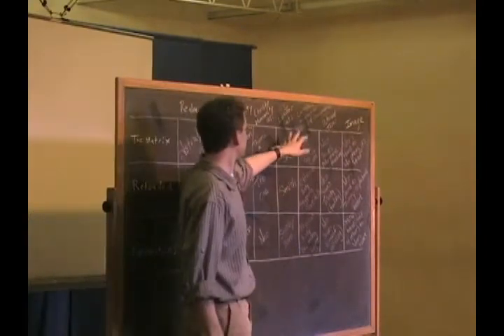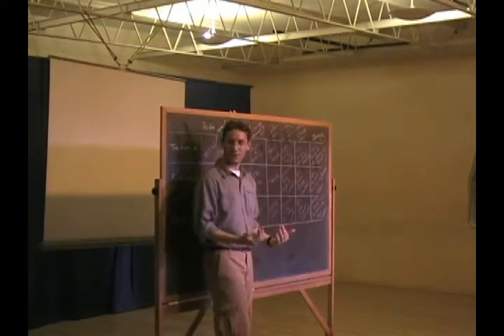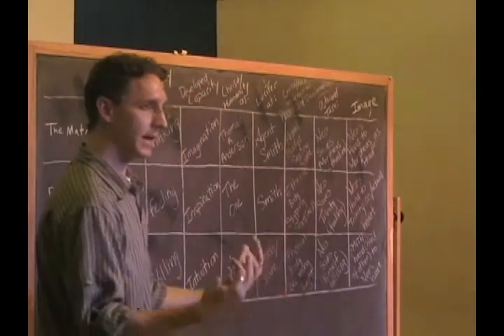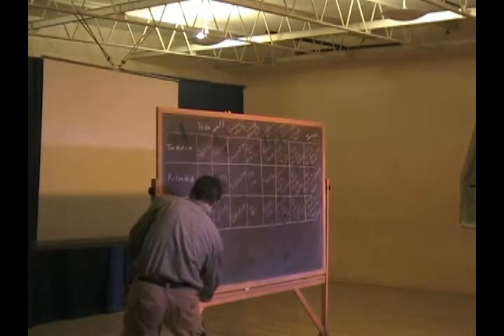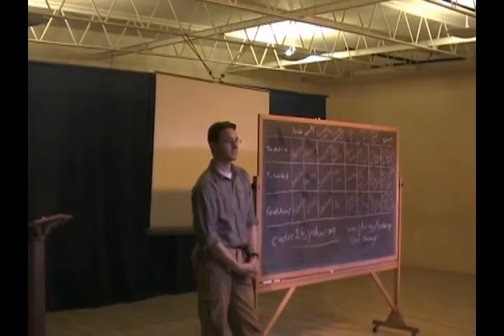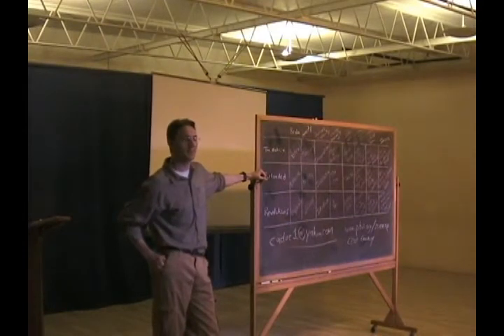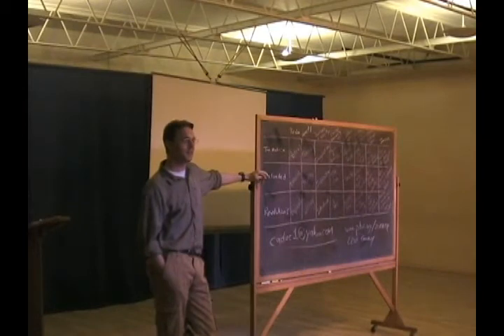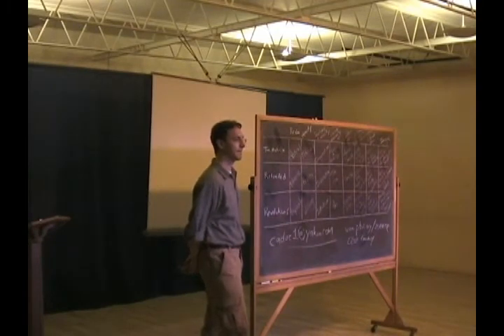The Matrix and Anthroposophy 6/9 - Seth Miller